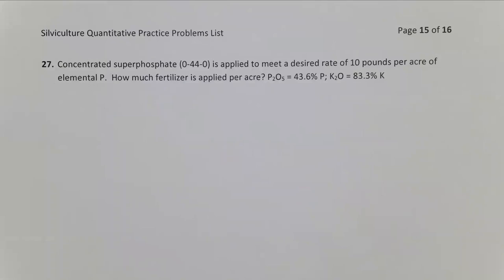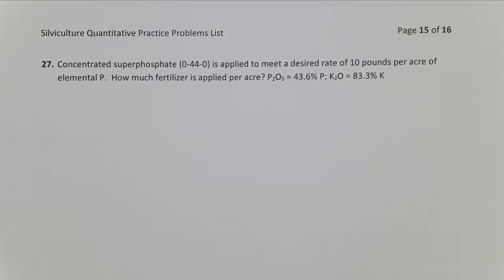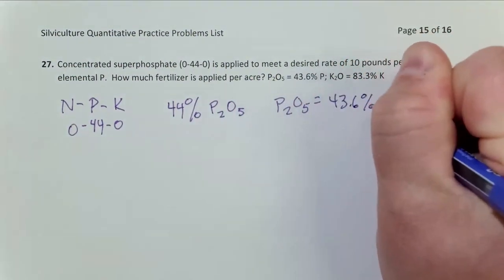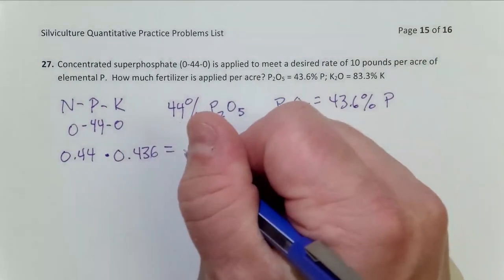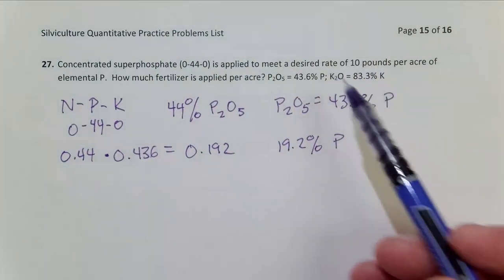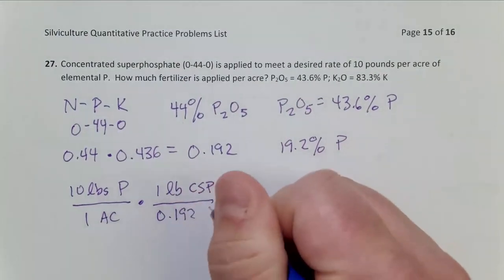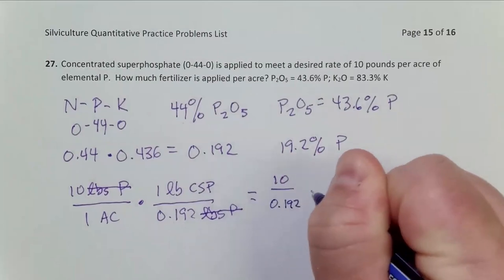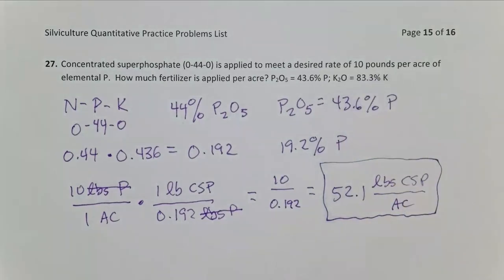Fertilizer Prescription from Elemental Rate